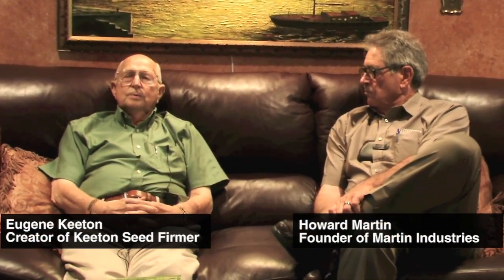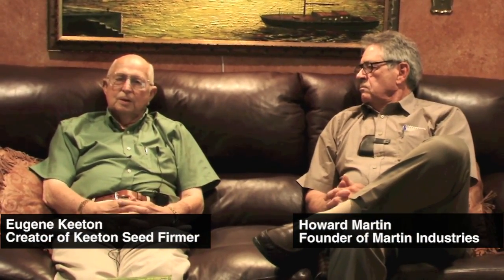Eugene Keeton Invents Brush Meter for Kinze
Eugene Keeton, farmer and engineer, talks about the development of his idea behind the Brush Meter that was eventually adopted by Kinze.